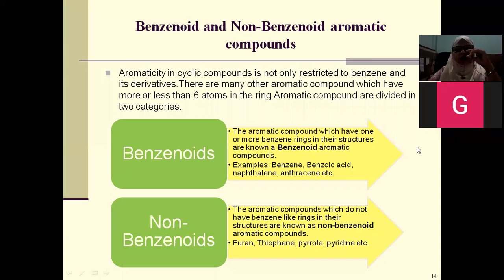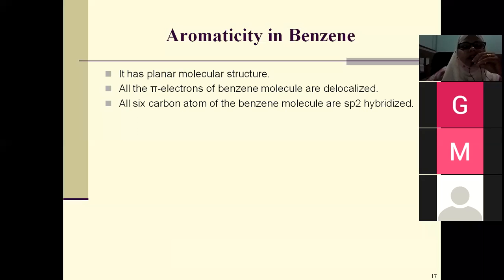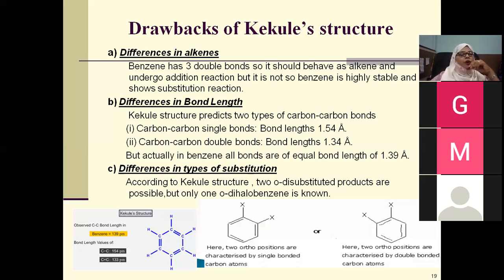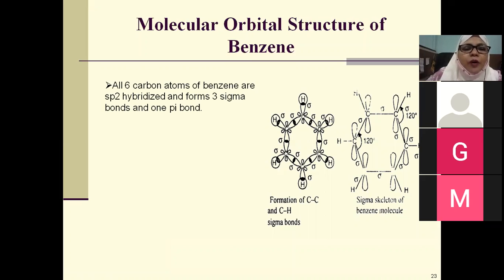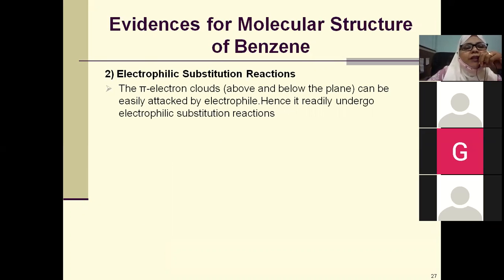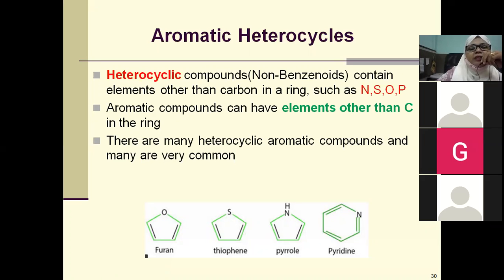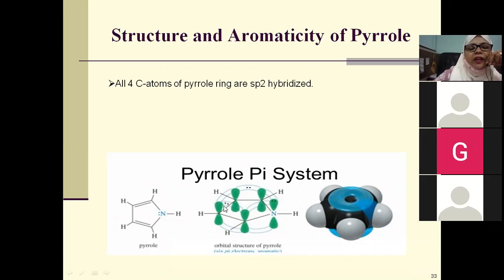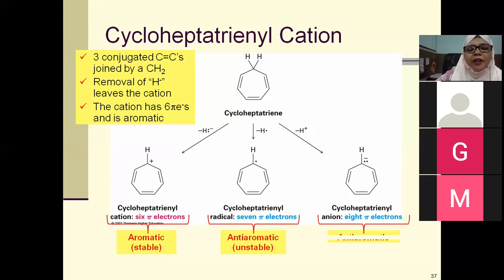Aromaticity- Benzenoids and non-benzenoids